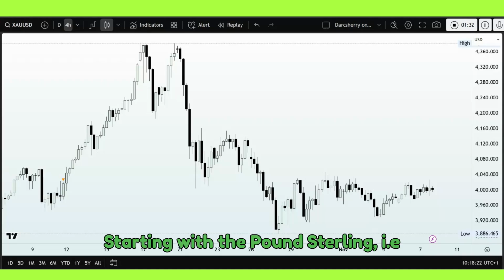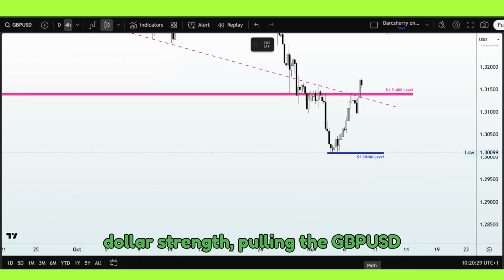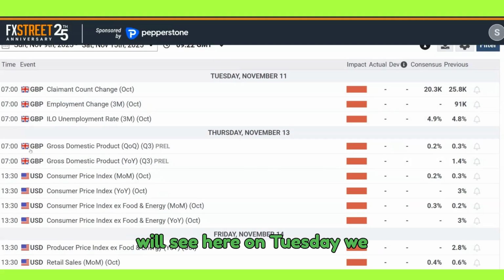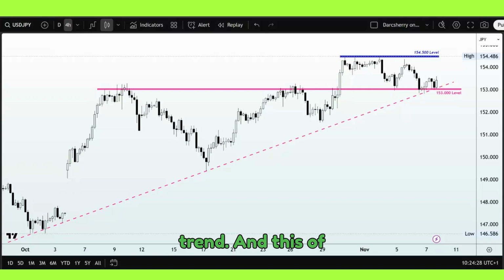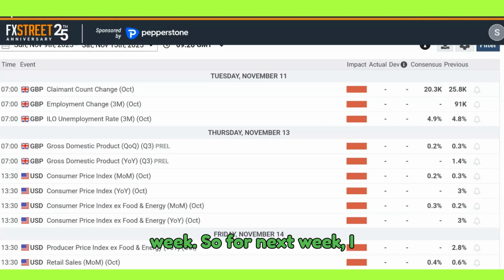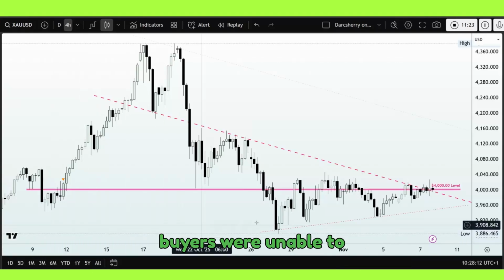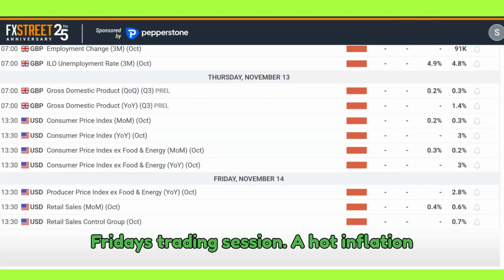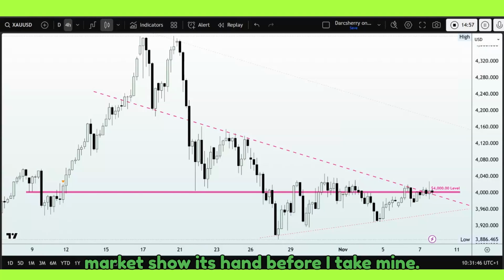Why GBPUSD, USDJPY & Gold Moved This Way Last Week | Market Analysis + Key Levels | Nov 10–14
In this video, we unpack how structure, sentiment, and events shaped last week’s price action across GBP/USD, USD/JPY, and XAU/USD (Gold) and what these clues reveal about where the market might head next.

The video highlights how the market reacted to the quiet U.S. week caused by the government shutdown, and how traders positioned themselves ahead of the major data coming up, from UK employment and GDP figures to U.S. CPI, PPI, and Retail Sales.

You’ll Learn:

✅Why each market moved the way it did last week in simple, clear terms.

✅How I connect fundamental sentiment with real chart structures.

✅Key price zones and levels I am watching in the coming trading week.

✅How I anticipate reactions to upcoming economic data.

Stay till the end for my outlook and mindset tip, and check the comment section throughout the week for real-time updates as I monitor price action.

My Recommended Broker:
📚 One-to-one coaching or mentorship?